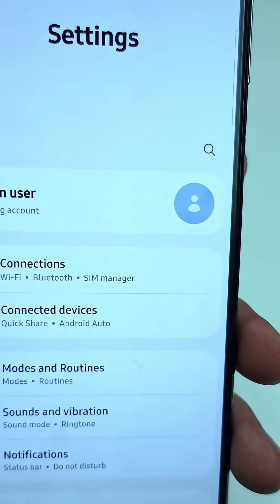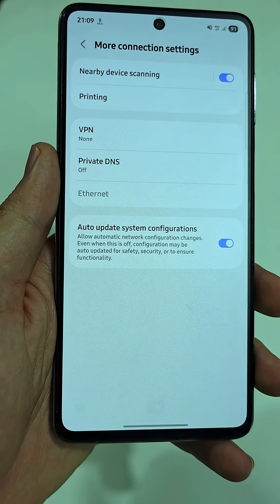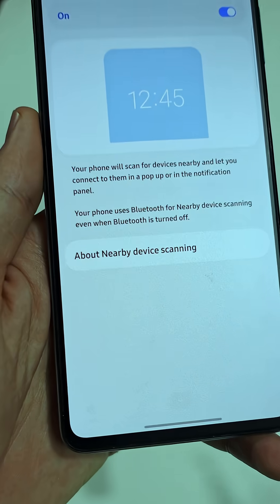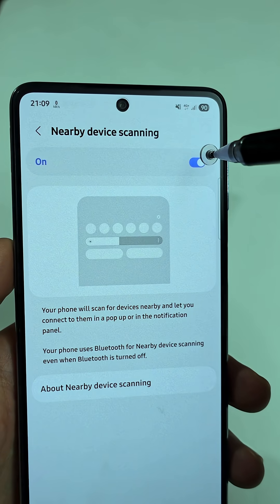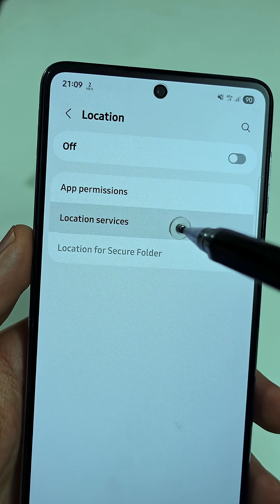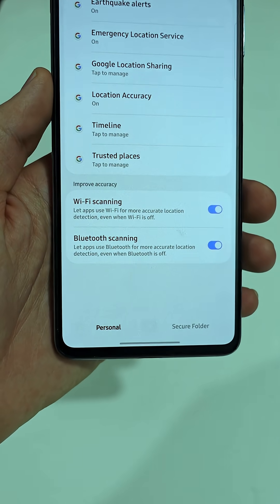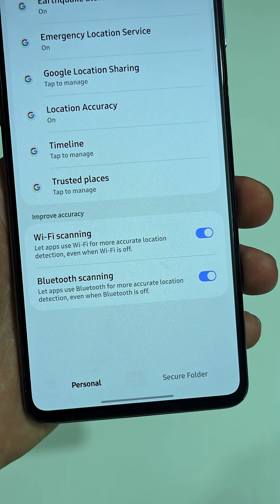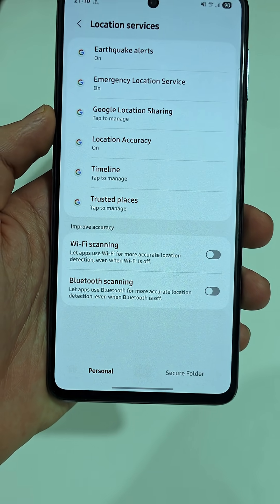STOP this secret battery drain on your Android now. ⚠️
android battery drain fix, hidden settings you must disable
Most Android phones keep “nearby device scanning” on even when Bluetooth is off, letting your phone search constantly and drain battery. Then there are Wi-Fi and Bluetooth scanning under Location Services that allow apps to wake sensors in the background.
In this video I show you exactly which settings to turn off:
- Nearby Device Scanning in Connections
- Wi-Fi Scanning in Location Services
- Bluetooth Scanning in Location Services
Disable these and your phone will stop wasting power behind your back.